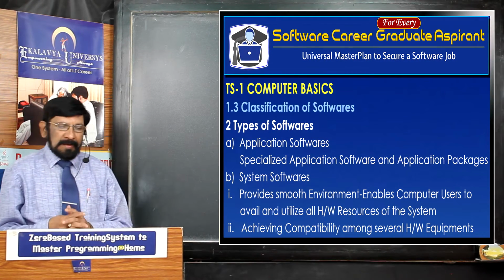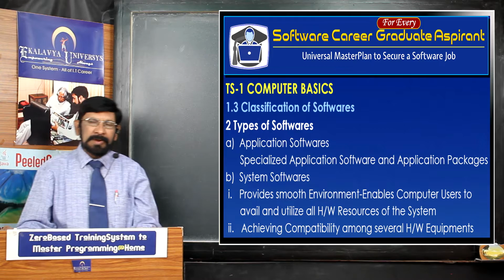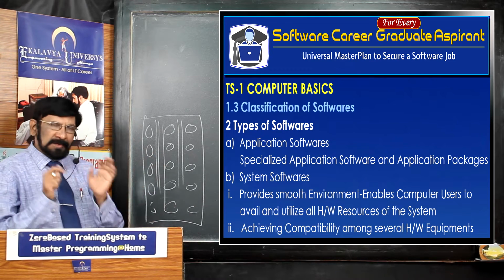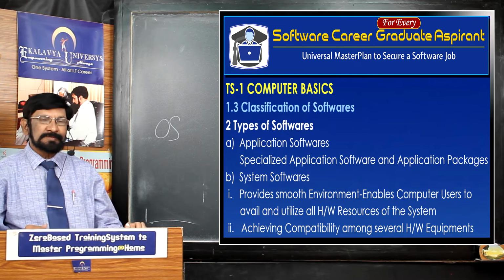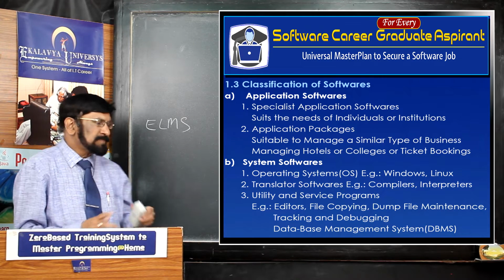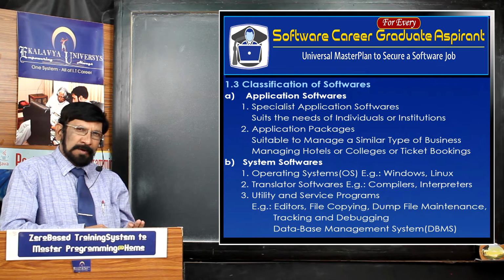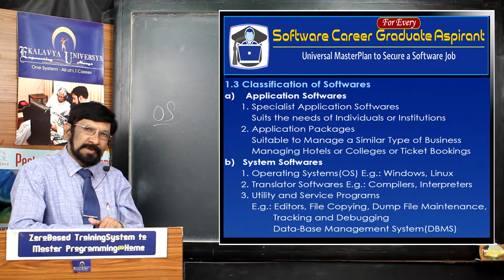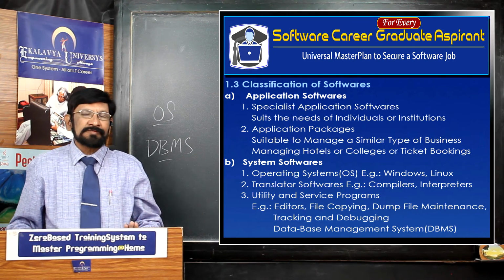UPI - TS - 1-3